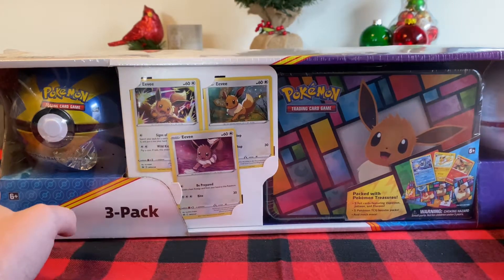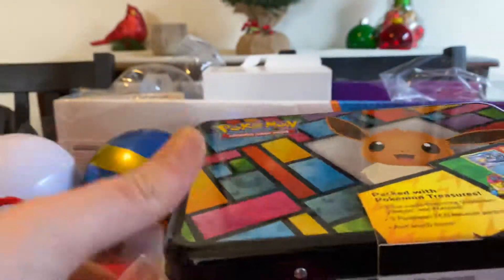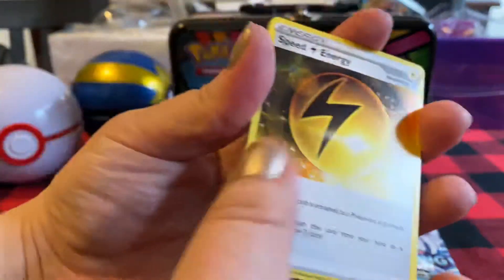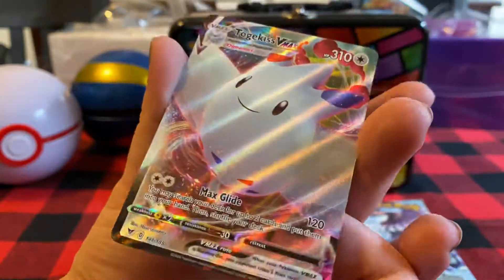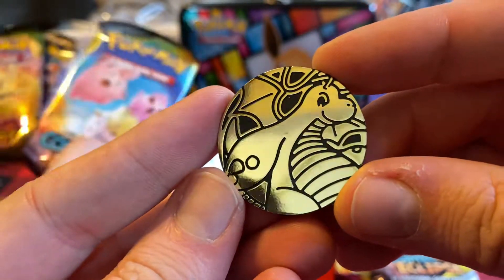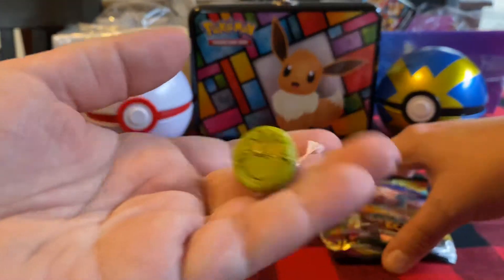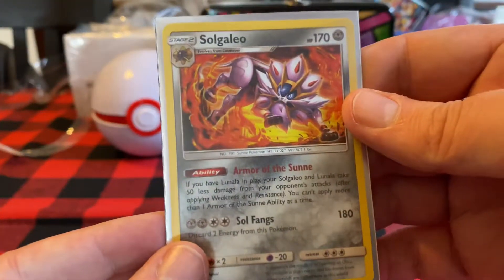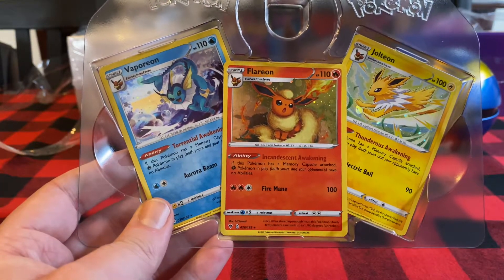OPENING AN OLD COSTCO EEVEE 3-PACK W/LUNCHBOX!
I've heard a rumour that these Costco Promo packs have Cosmic Eclipse!!! Let's find out in today's video!